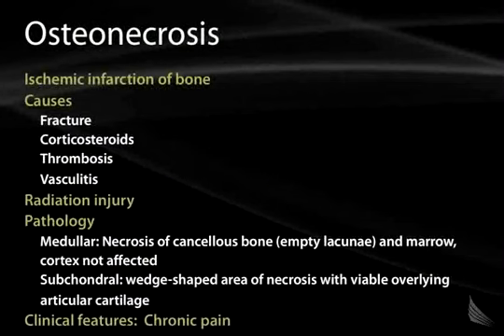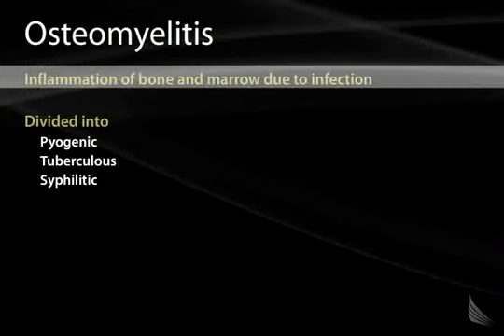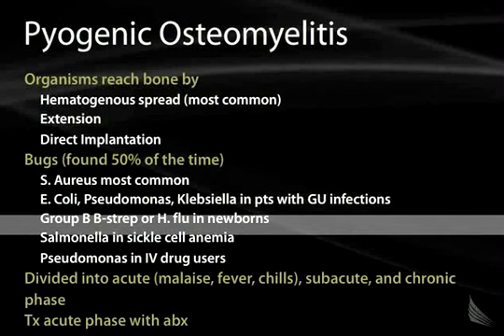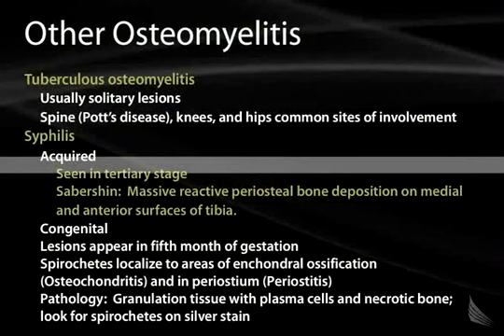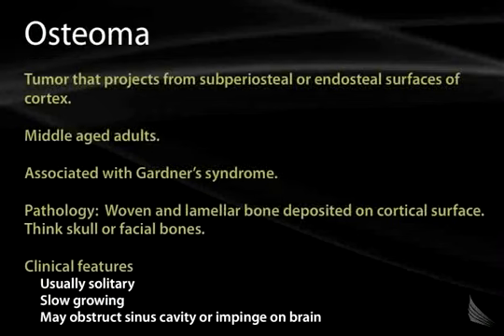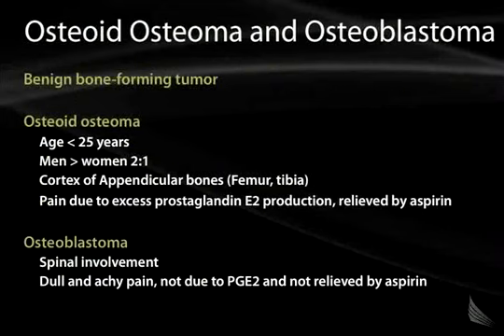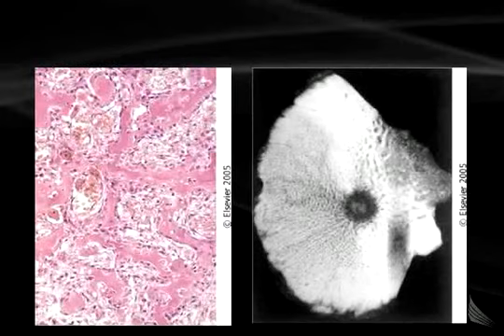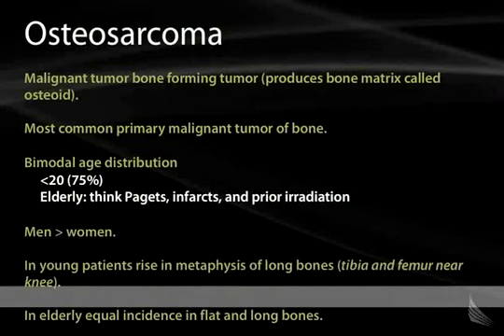08 Bone 04 Trauma and Infection PATHOLOGY